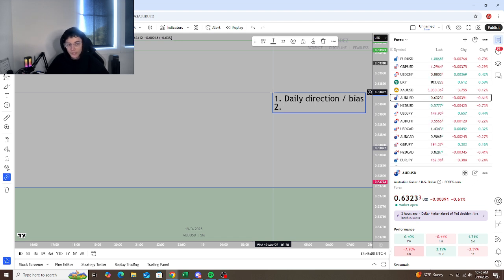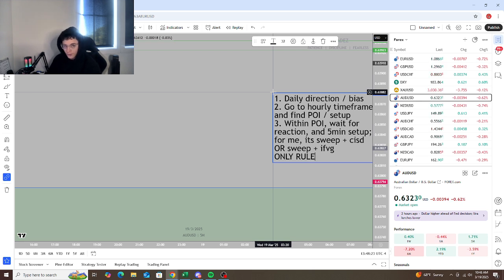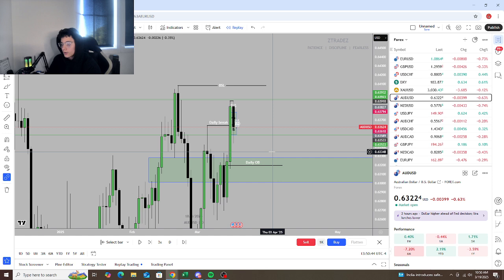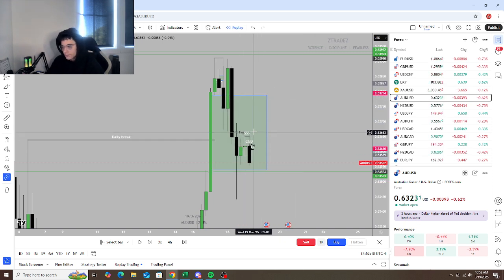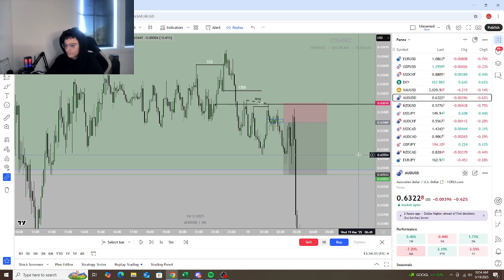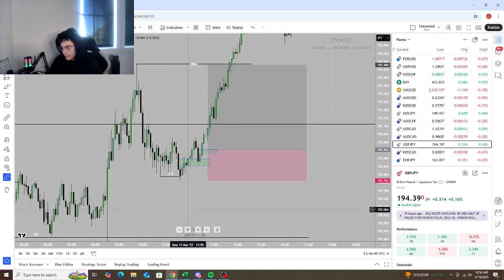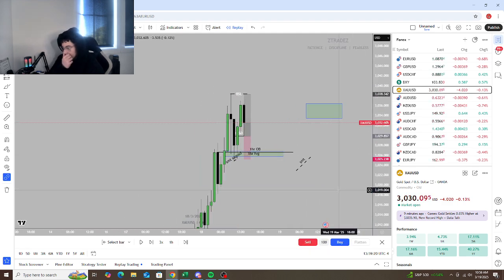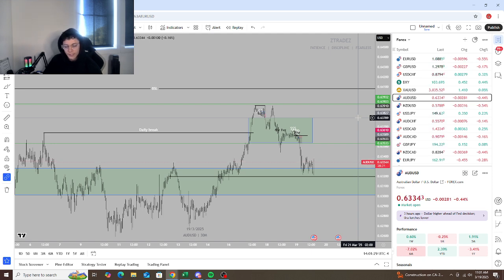this 80% winrate trading setup can make you PROFITABLE within the next 90 days...